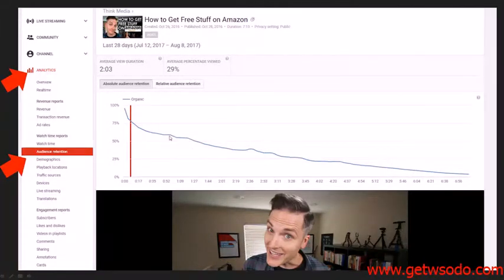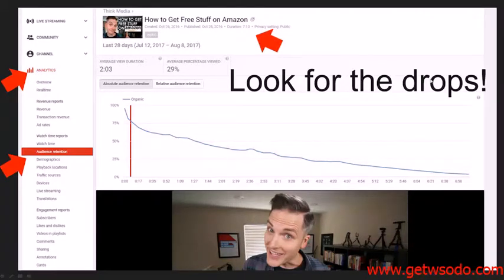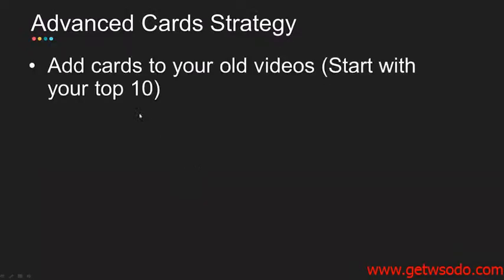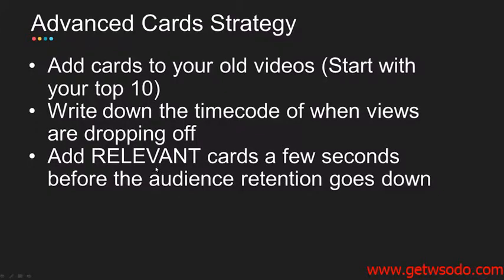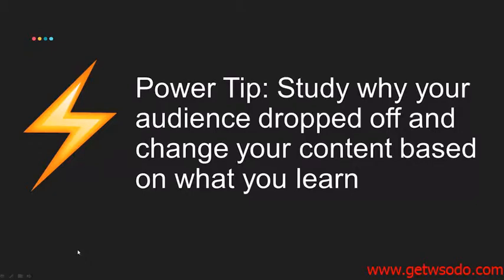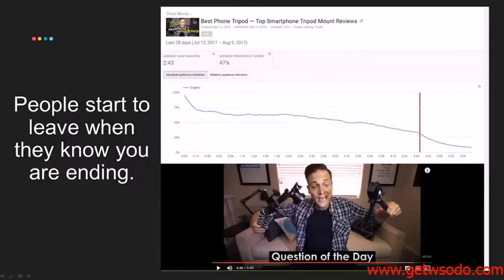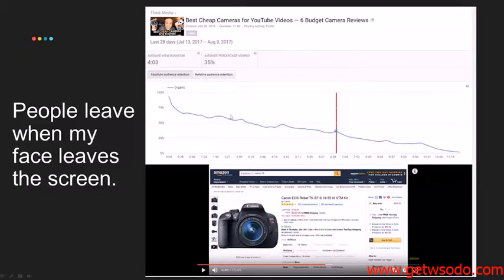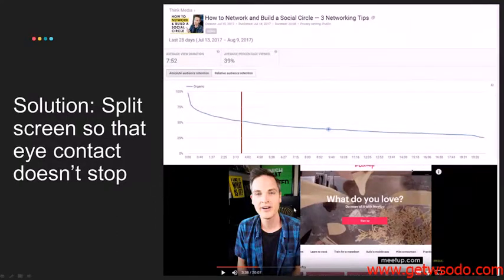03 NEW VRA 2 0 Module Three — Advanced YouTube Cards 0 Module Three — Advanced YouTube Cards